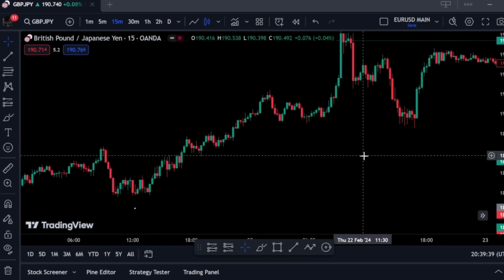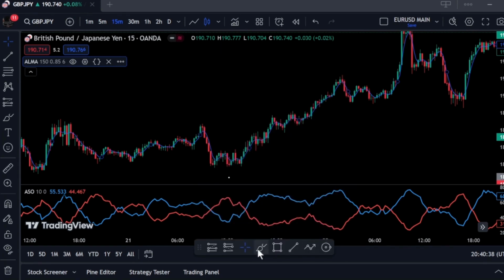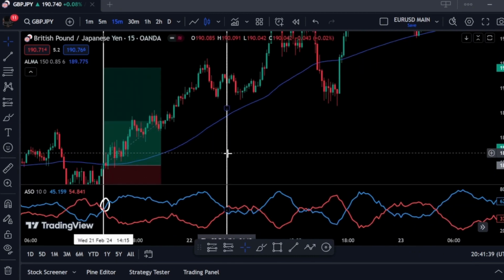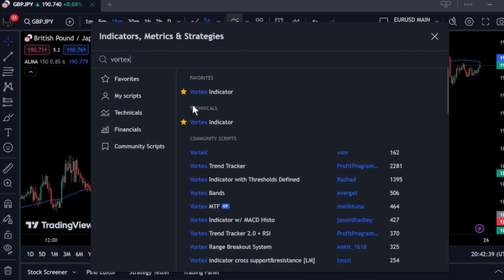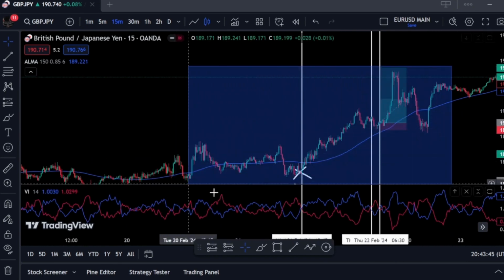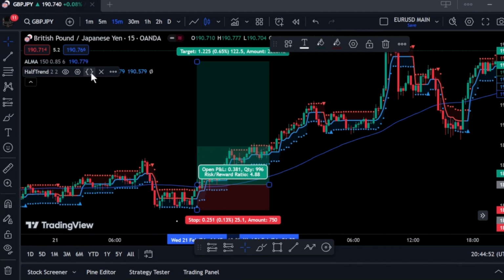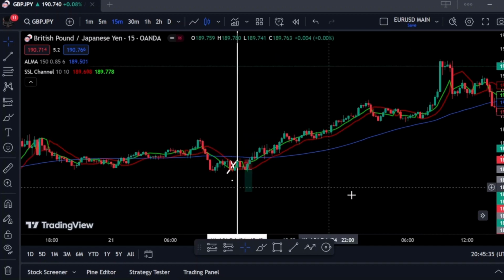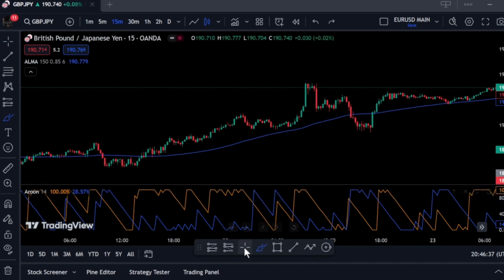Top 5 Most Accurate Buy Sell Signal Indicators On TradingView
In this video, I'm going to teach you the 5 most powerful day trading indicator – and it's absolutely free to use!

Discover the best Forex indicator for your trading strategy so you can improve your winning rate and profit

"scalping zerodha"
"rty scalping"
trading system